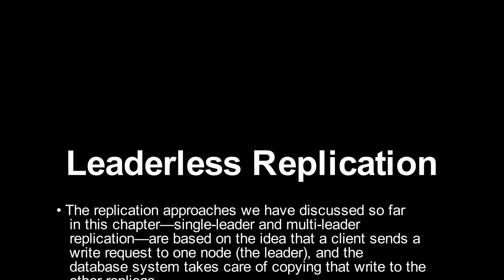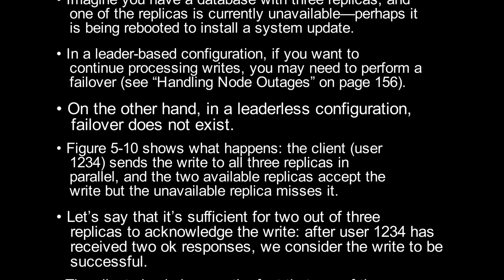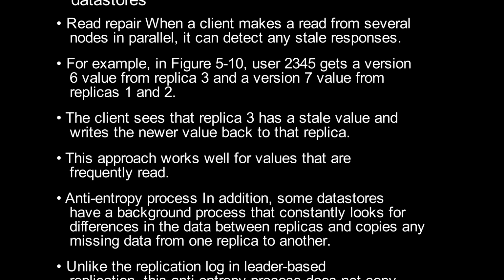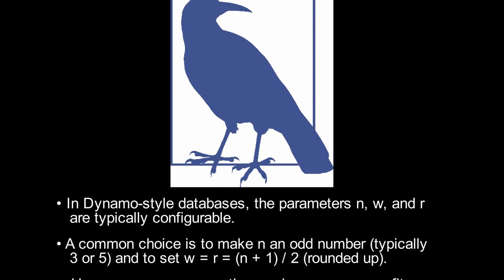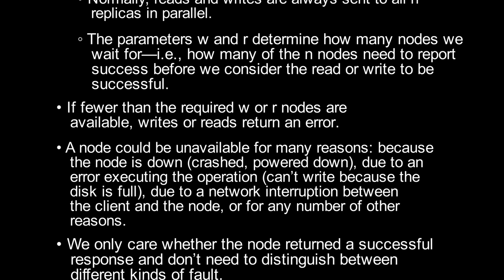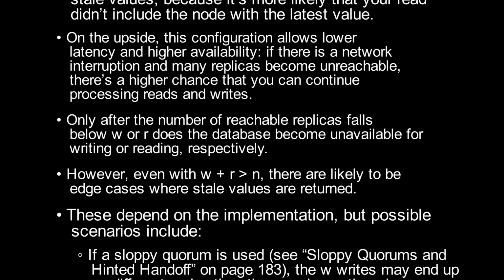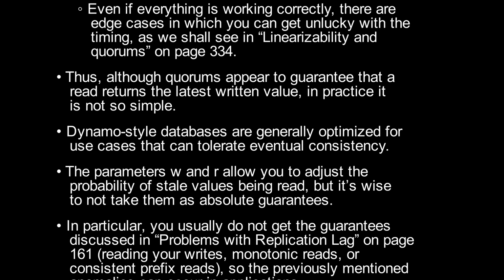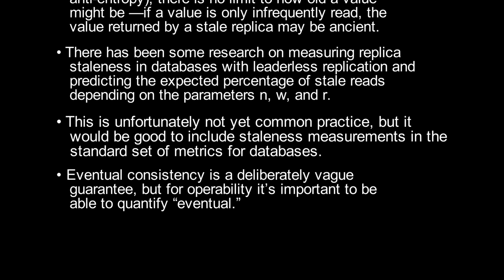Designing Data-Intensive Applications - Part 26 - Replication and consistency challenges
Designing Data-Intensive Applications (DDIA) Part 26: Replication and consistency challenges. Continuing Martin Kleppmann's classic system design book, chapter by chapter, for backend, distributed-systems, and data-engineering practitioners.

This part walks through Leaderless Replication, Writing to the Database When a Node Is Down, Limitations of Quorum Consistency. Each section is a tight, animated walkthrough of one heading from the book — built so you can use it as a refresher before a system design interview, an on-call rotation, or your next architecture review.

⏱ Chapters
00:00 — Leaderless Replication
01:15 — Writing to the Database When a Node Is Down
07:27 — Limitations of Quorum Consistency

🎯 Topics covered
• Leaderless Replication
• Writing to the Database When a Node Is Down
• Limitations of Quorum Consistency